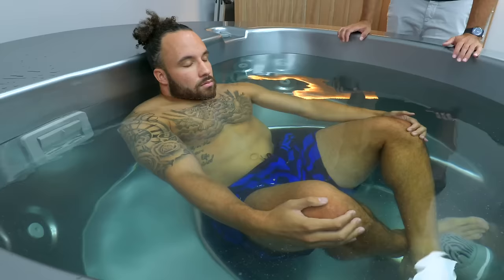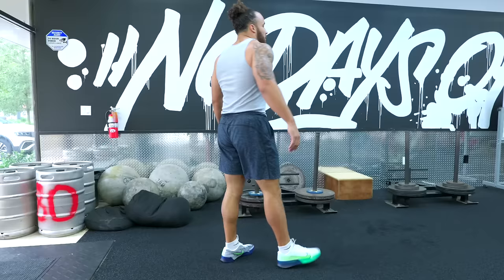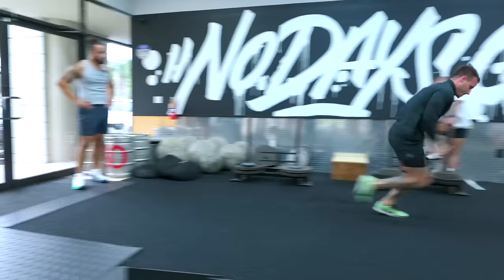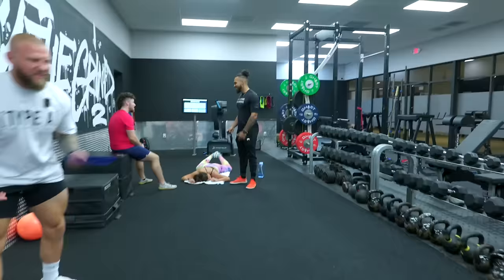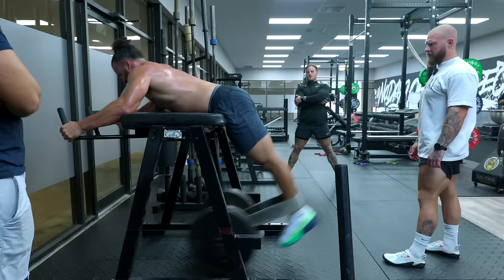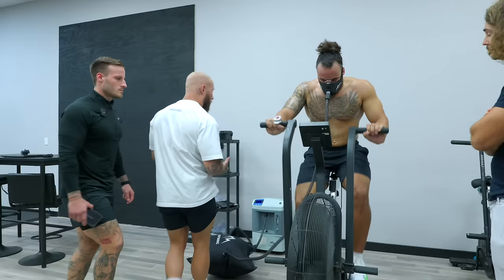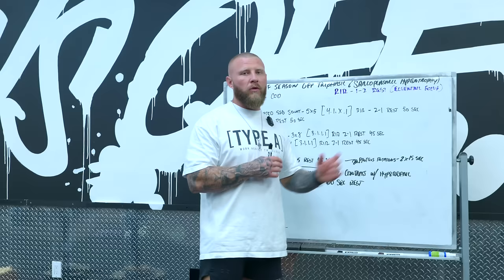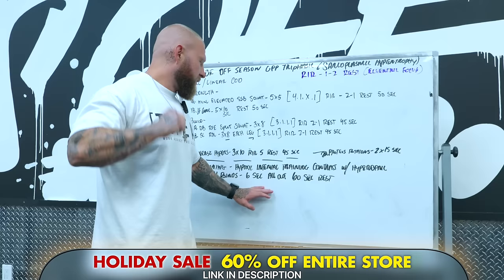NFL Athlete Full Strength Conditioning Workout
0:00 Intro
0:29 CNS Activation
0:59 Breath Work
1:08 Speed Training
4:37 Strength Training
7:29 Conditioning
9:37 Full Training Breakdown

💊 Daru Strong Post Workout Recovery Drink!

More:
👊 Off Camp Year Round MMA Training: